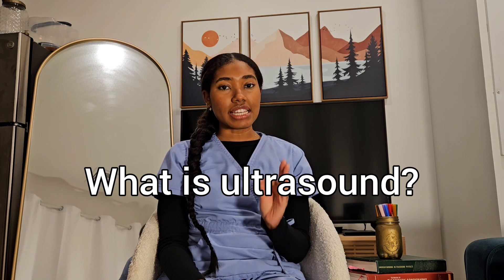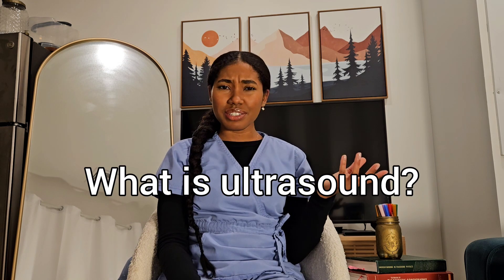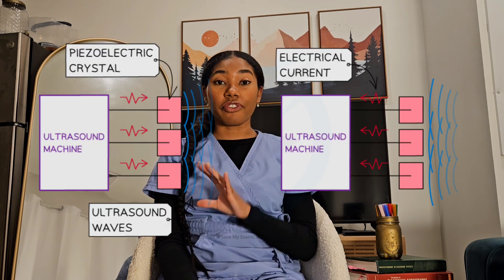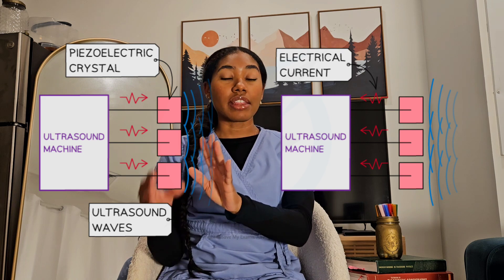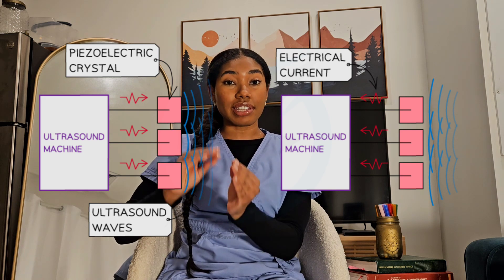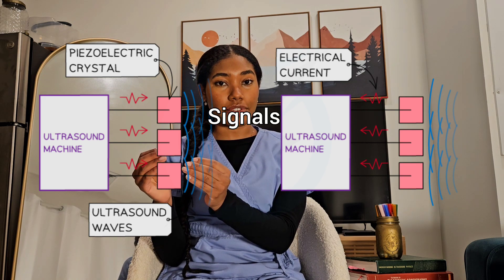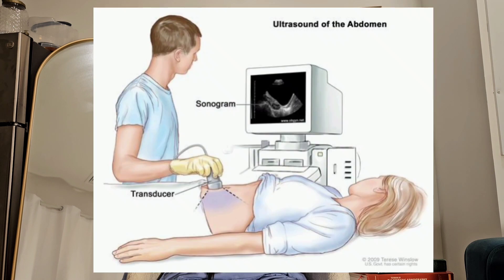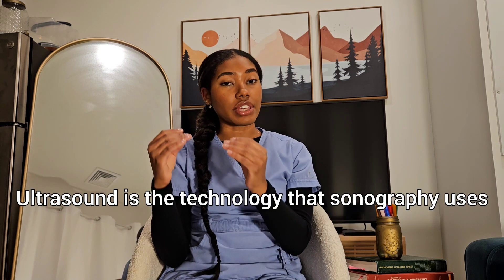The Difference Between Ultrasound, Sonography, & Radiology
How does ultrasound work? Sonography vs. radiology? Ultrasound vs. Sonography? What types of exams do radiologic technologists perform? All of these topics are covered in this video.